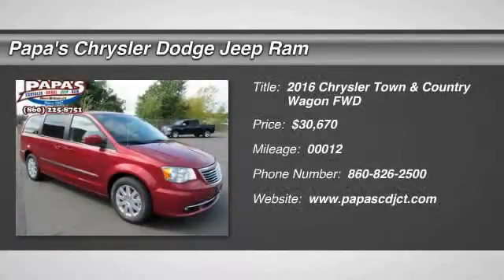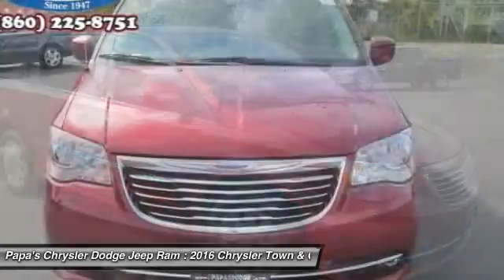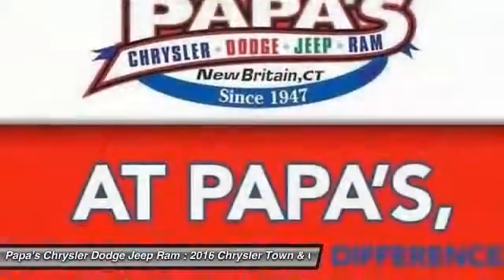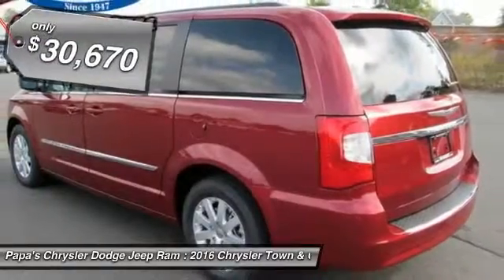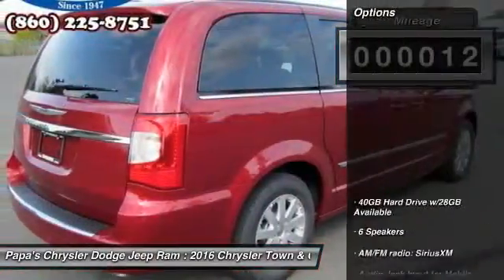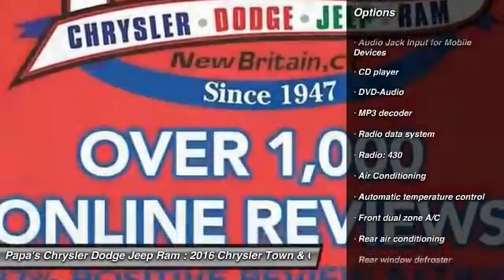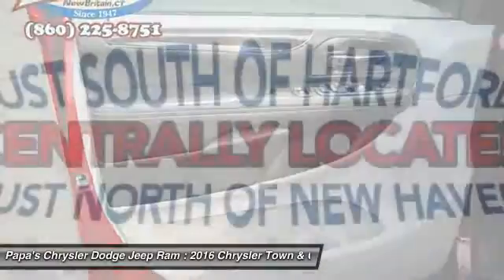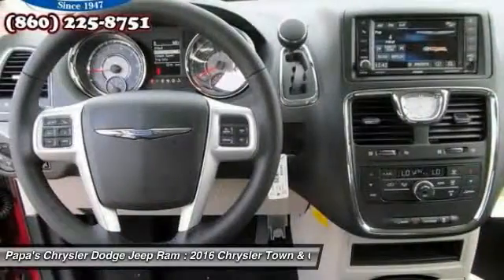2016 Chrysler Town & Country New Britain CT 54369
2016 Chrysler Town & Country Touring - $30670

585 E. Main St